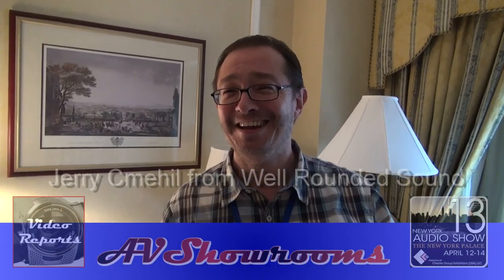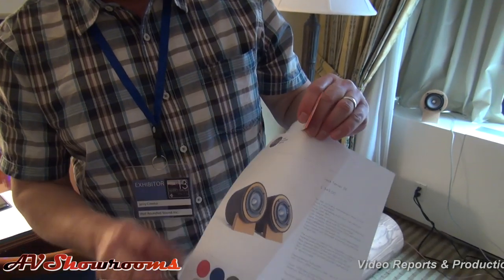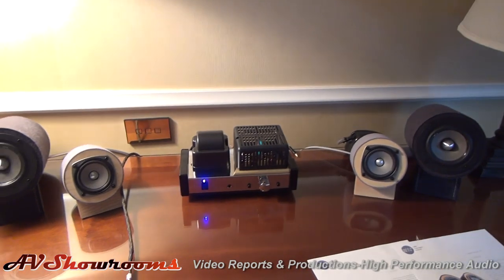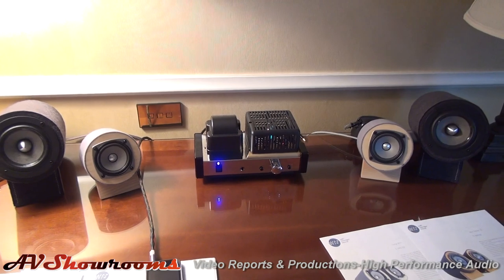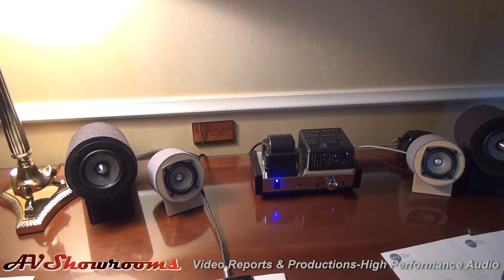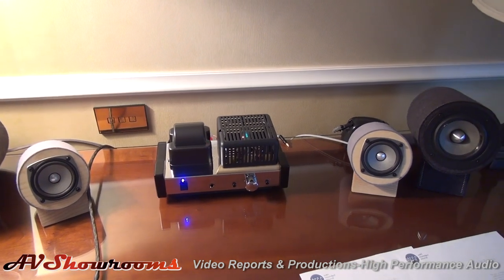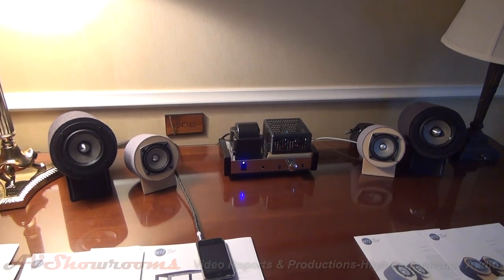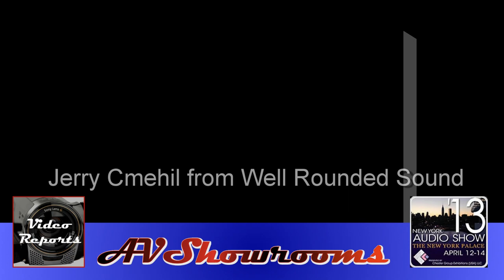Well Rounded Sound, desk top audio systems